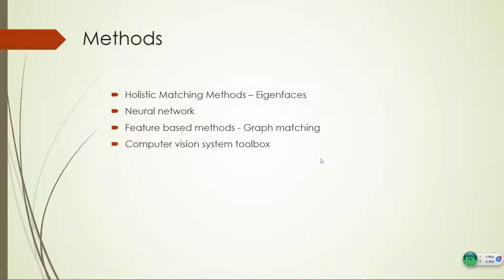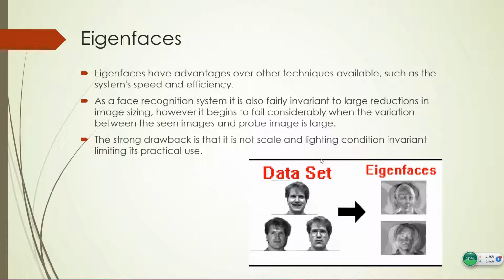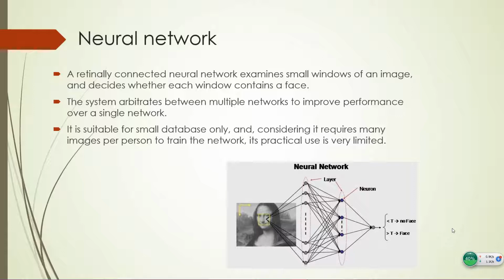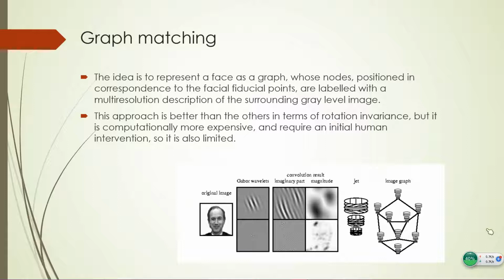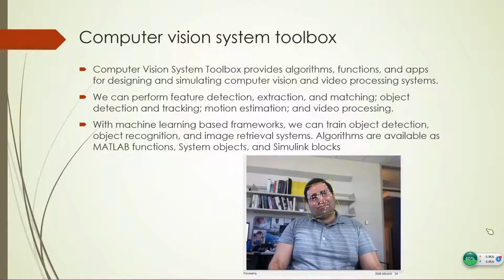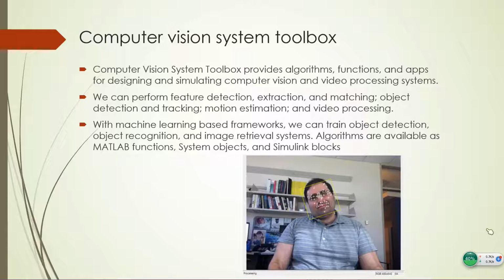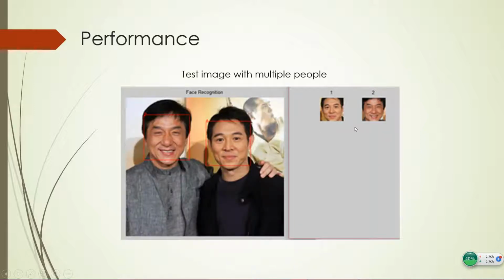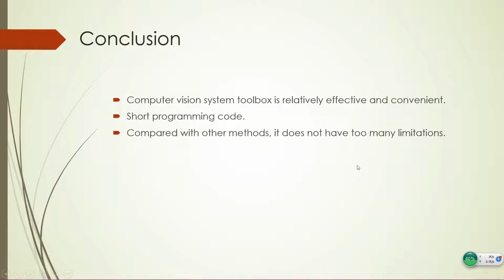EEL 6825 Pattern Recognition Project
Face Recognition